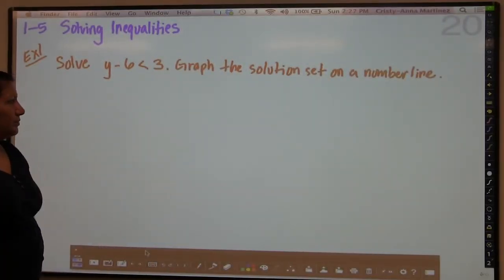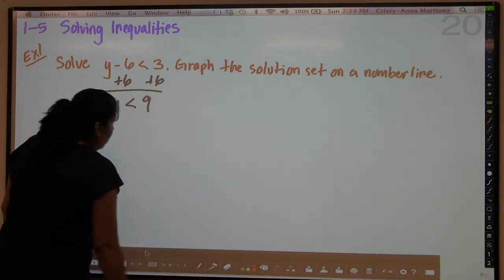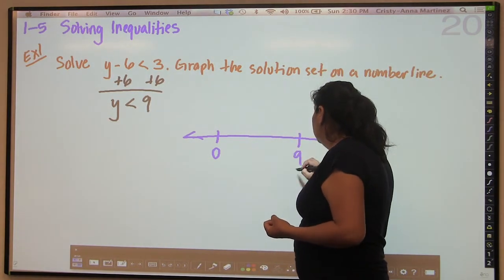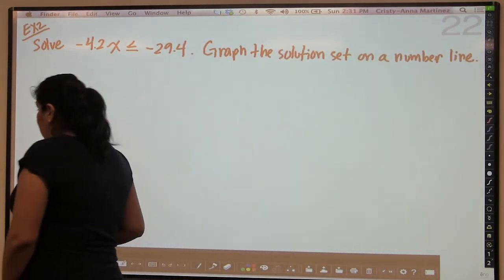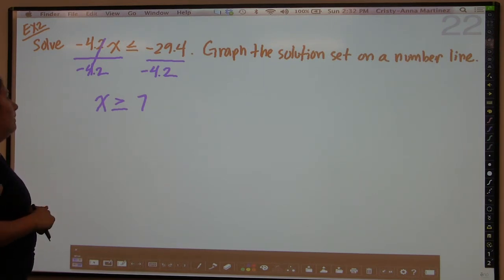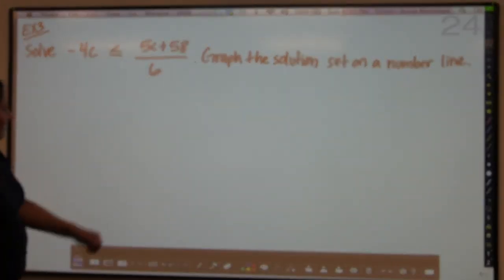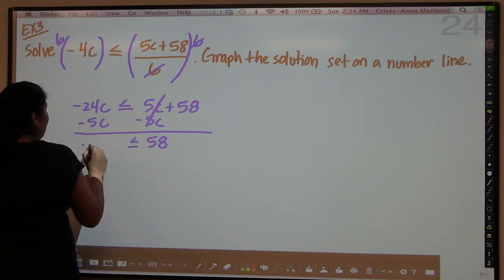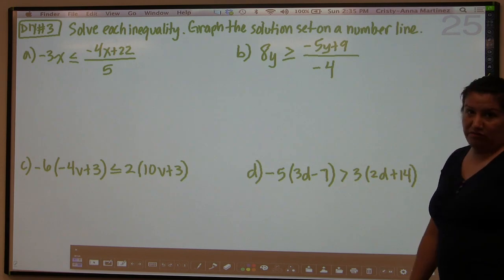Algebra 2 EquatIneq 1-5